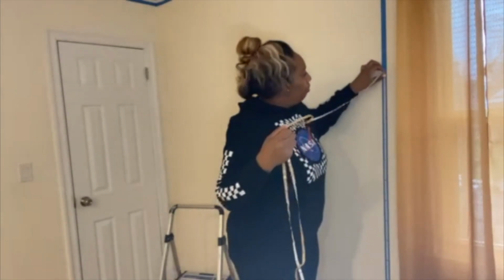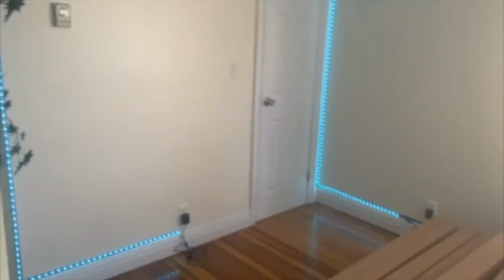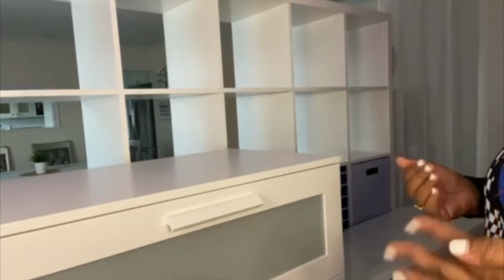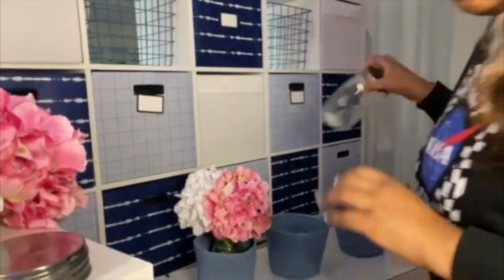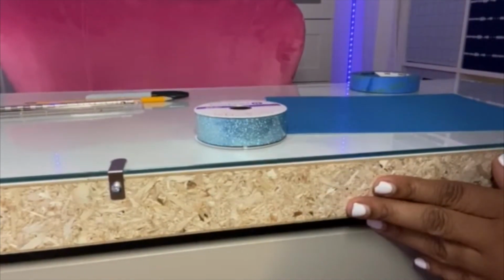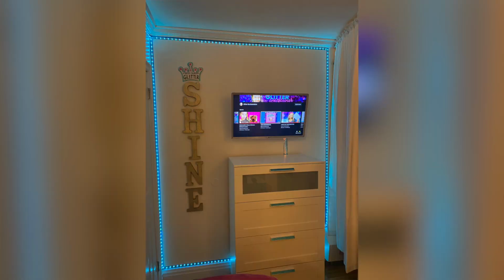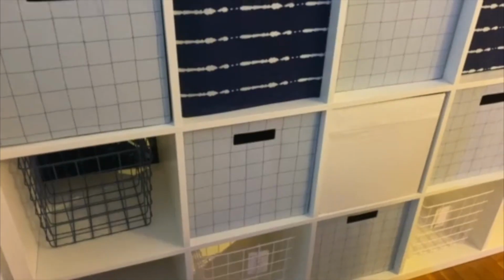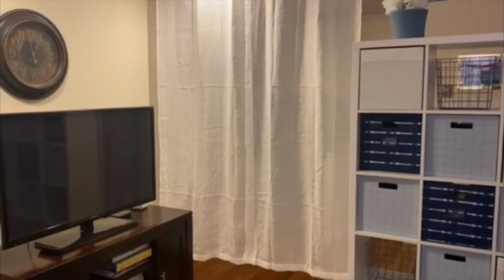Home Office Tour 2022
ALL OFFICE ITEM DETAILS LISTED BELOW

Take the journey with me as I create an office in my home. I divided my living room and made an office work space for my businness, Glittered Up Entertainment LLC. Watch all the way until the end so you can see the end result and your Glittery CEO.

Here are all the items in my office and where I got them from...
Metallic 11x 17 picture frames- Michaels
Glittered Up Entertainment LLC banner- Staples (customizable)
Small Desk Ring Light w/phone holder: Staples
Light up Gamer Keyboard: Staples
Mouse: Staples
Mac Book Air: The Apple Store
LED's: Walmart (3 small packs) 45 feet
Sheer Curtains: Bed Bath & Beyond
Divider/Huge Bookcase: IKEA
Desk: IKEA
Chest/Dresser: IKEA
32" flat screen: Target
Black Out Curtain: Target
Dark Blue, Light Blue & Metal Storage Boxes: Target
White Storage Boxes: IKEA
Notebooks to Write my Scripts: Barnes & Noble
Glittery Cardstock: Michaels
White Laptop Stand & Pencil/Pen Holder: Staples
Sparkle n SHINE: Priceless Depot
My Talents & Gifts: God

I went to a performing arts "Fame," type high school for drama. I earned three degrees in college. My first degree is in Theater Arts. Can you guess?  Yes, theater and putting on a show is my first love.

My talents include: teaching, script writing, directing, and choreographing plays (yes, I've actually won awards for this), making people laugh, working with young actors & actresses, and IF needed putting glitter in your eye...*so please don't roast me in the comments*

New videos mainly on FRIDAY''S.

Special Shout out to my parents for always letting me SHINE, my first acting coach, Sherry Long Abeson who molded me into a character actress, my POF fam, Facebook fam, and my newer Instagram fam too.

IG:  @Glitter the Entertainer
Business Name: Glittered Up Entertainement LLC